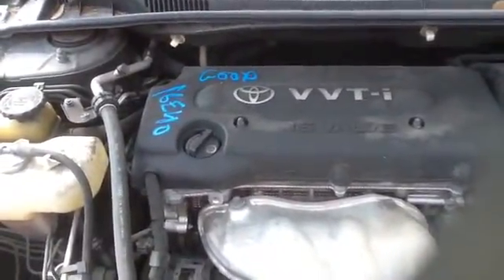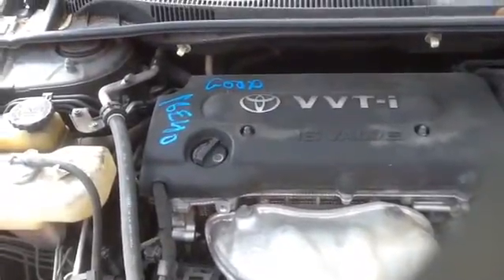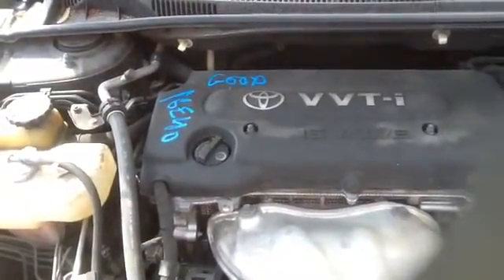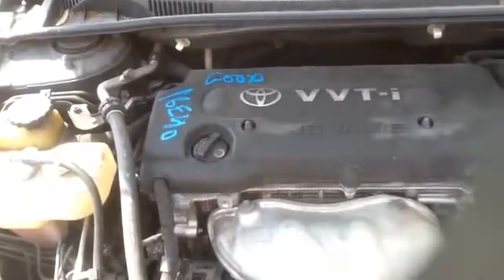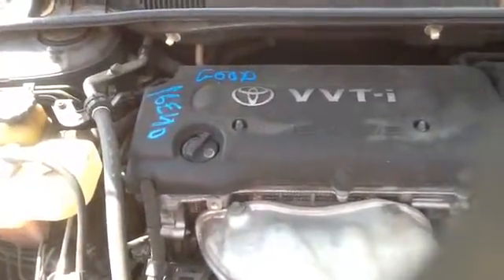16E40 07 SCION TC